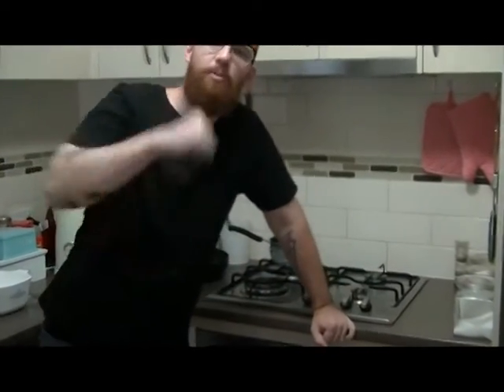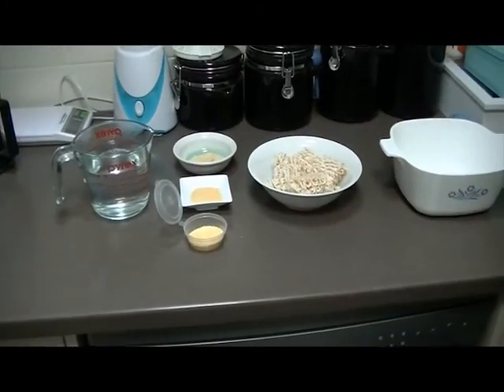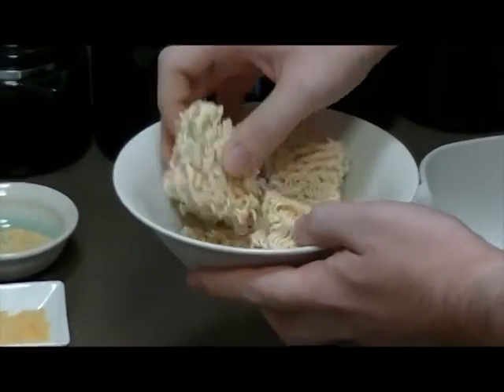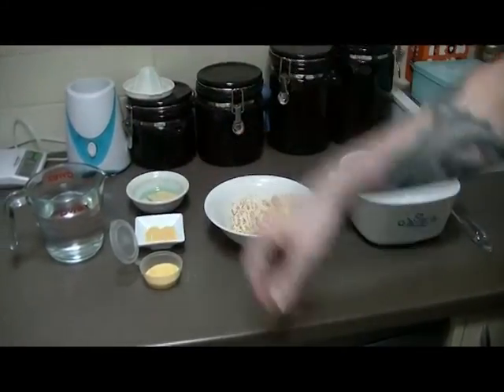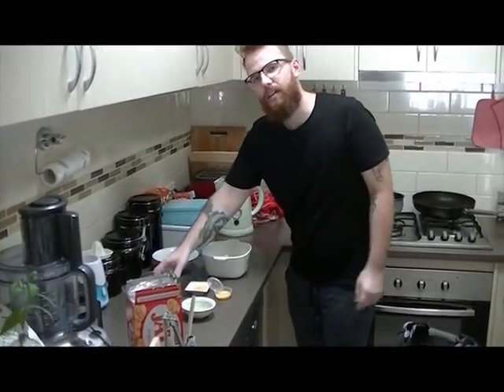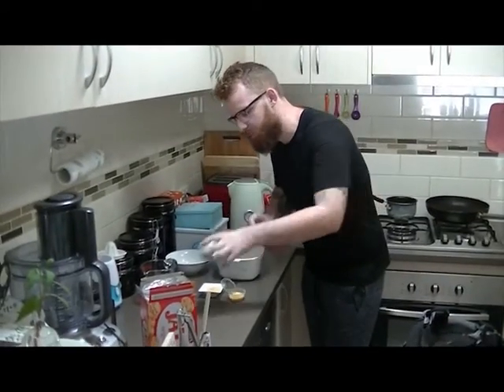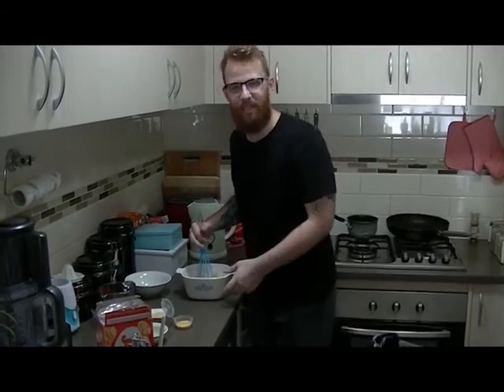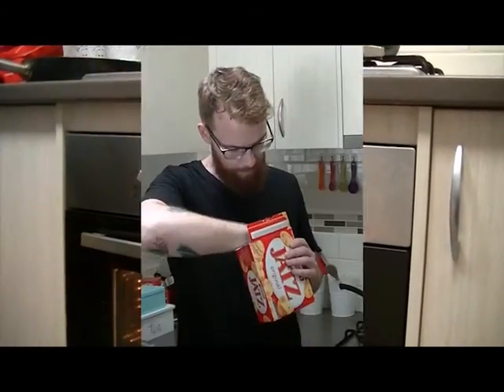Yeah, G'Day! Food- Episode 1: Two Minute Noodles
Yeah, G'Day! Welcome to Yeah, G'Day! Food! In our first episode, we cook two minute noodles using our secret recipe and technique.

or head to Audioboom and iTunes now.